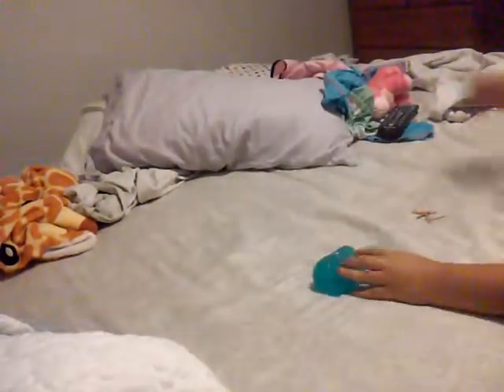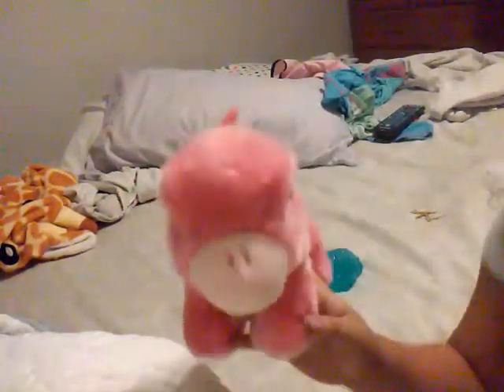Dinesor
Ah cantu